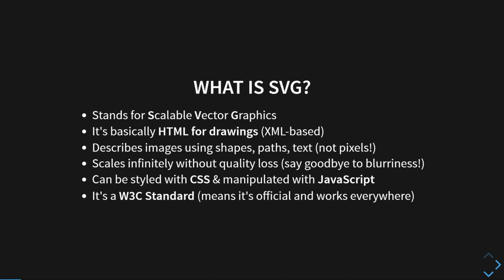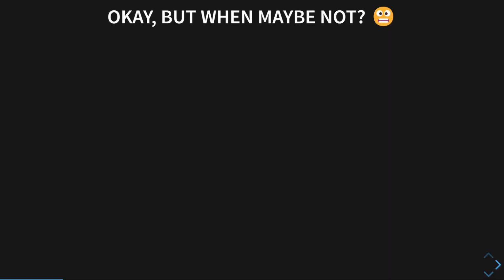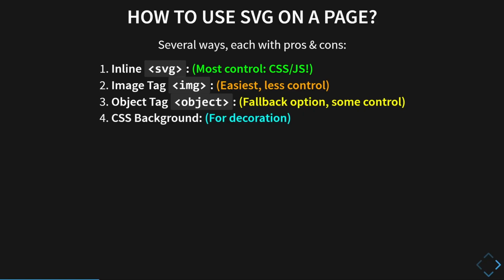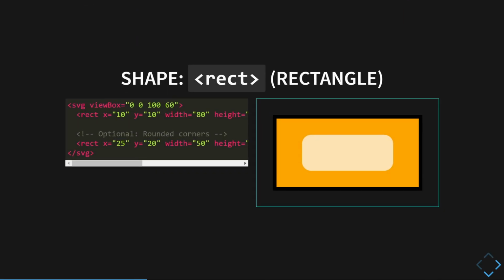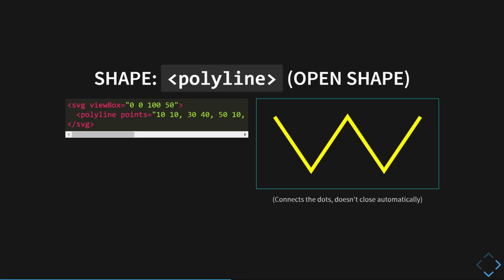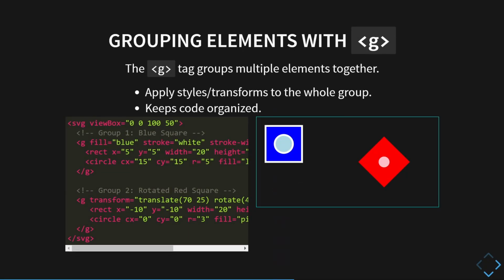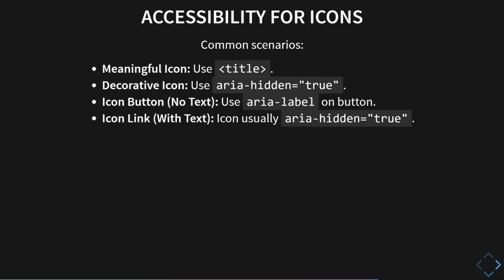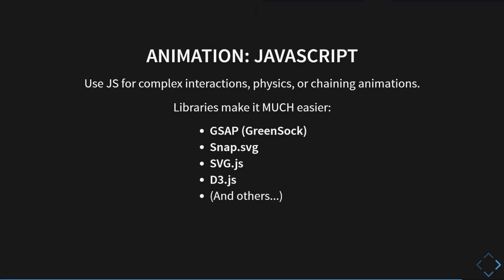SVG Basics Explained: Shapes, Coordinates, Accessibility & Animation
In this presentation, I provide a comprehensive overview of Scalable Vector Graphics (SVG) for web development. Learn the fundamentals, from understanding the coordinate system and viewBox to drawing basic shapes, ensuring accessibility, and creating simple animations.

This presentation covers:
► What SVG is and why it's useful
► Different ways to embed SVG in your HTML (Inline, img, object, CSS)
► Understanding the SVG Coordinate System and the viewBox attribute
► Drawing Basic Shapes
► A brief look at the powerful path element
► Grouping elements with g
► Using the 'transform' attribute (translate, scale, rotate)
► Making SVGs accessible with title, desc, and best practices for icons
► Introduction to SVG Animation techniques (CSS, SMIL, JS libraries)

This video is ideal for beginner to intermediate web developers, front-end engineers, and anyone interested in using vector graphics effectively on the web.

🛠️ Tools Used:
*   Reveal.js (HTML Presentation Framework)
*   Audacity (Audio Editing)